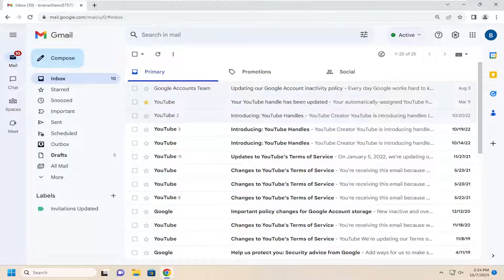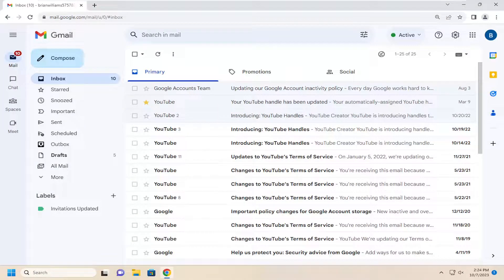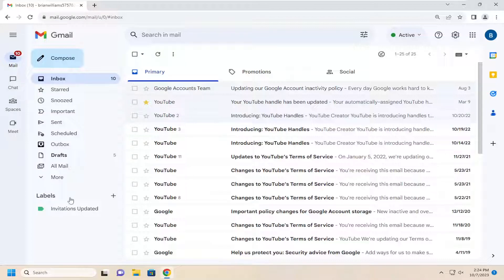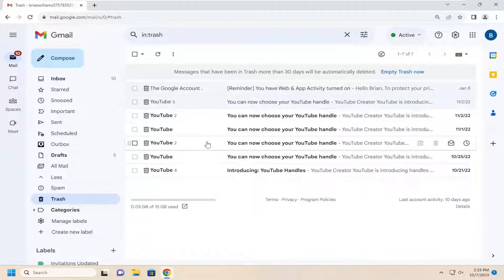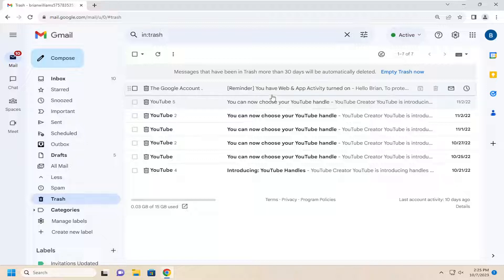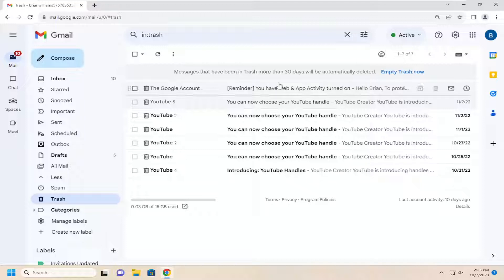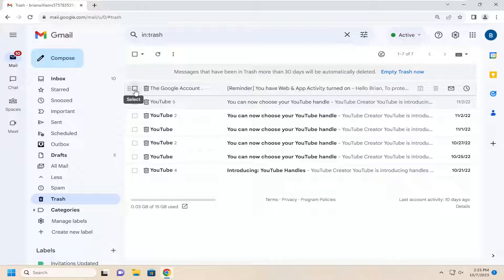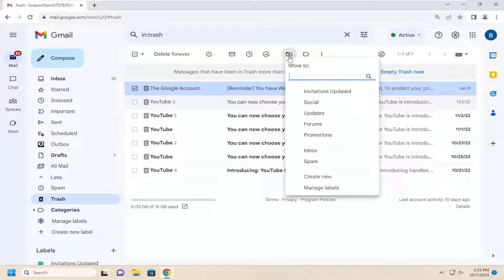Enable Trash & Recover or Restore Deleted Email in Gmail [Tutorial]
We’ve all done it: inadvertently hit Delete on an important email and condemned it to the scrap heap. Thankfully, Google knows that this happens and has made it possible for you to recover deleted messages in just a few simple steps.

Issues addressed in this tutorial:
restore deleted email Gmail
how to restore deleted email in Gmail account
how to restore deleted email from trash in Gmail
recover deleted email Gmail account
can we recover permanently deleted mails from Gmail
how to restore a deleted email in Gmail
how can i recover a deleted email in Gmail
can i recover permanently deleted emails in Gmail
recover deleted emails from bin Gmail
how to restore a deleted email on Gmail
can i restore deleted emails in Gmail
Gmail restore deleted emails
is there a way to retrieve deleted emails from Gmail
can you restore deleted email in Gmail
how recover permanently deleted emails from Gmail

When you delete a Gmail message, it's not gone instantly. Thankfully, you have up to 30 days to recover the message before it's gone forever. If you need to recover an email, you can easily retrieve it from Gmail.